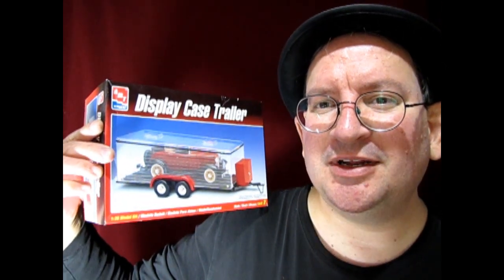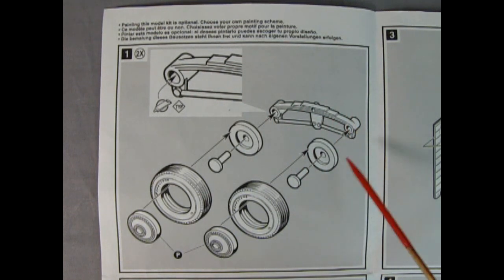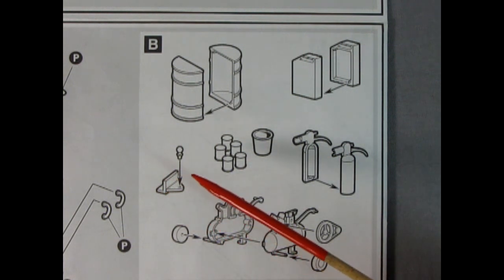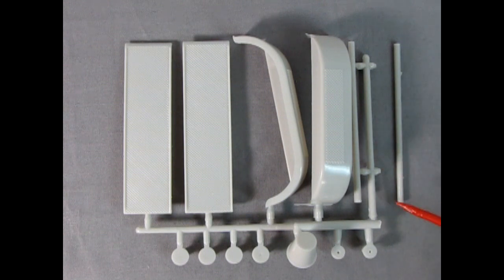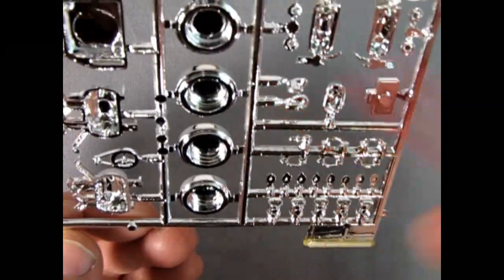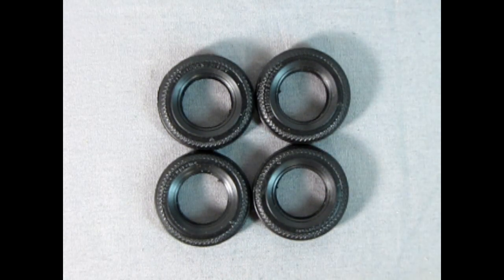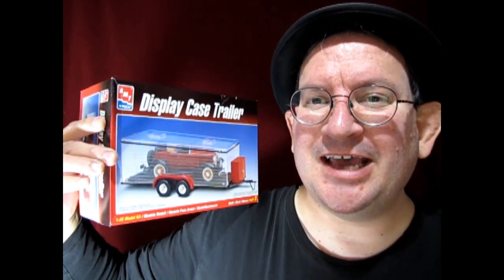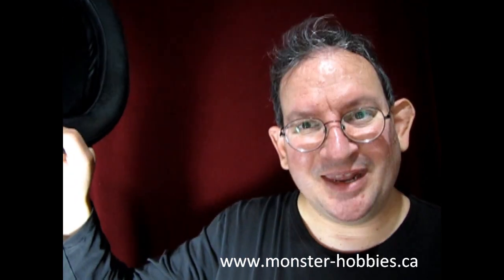Model Car Garage The 1960's Display Case Trailer by AMT/ERTL An Unboxing Video